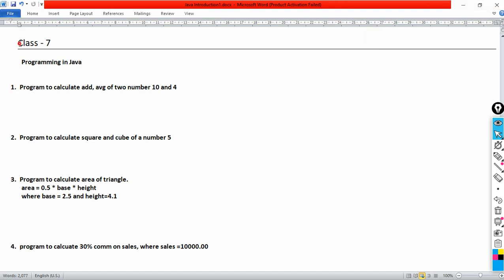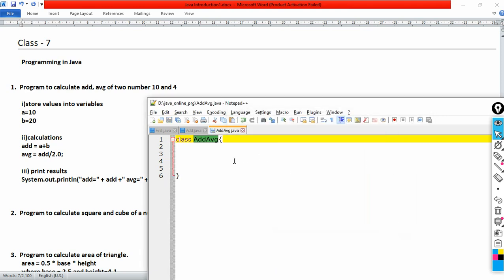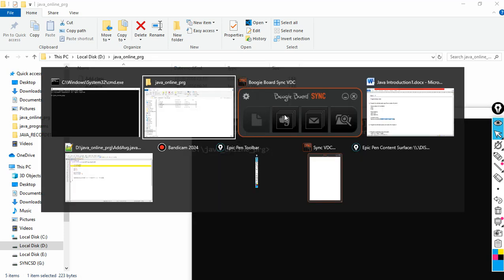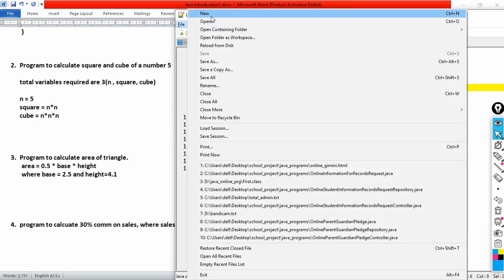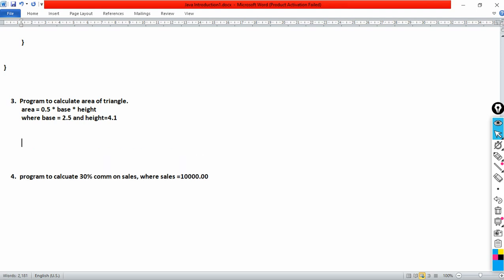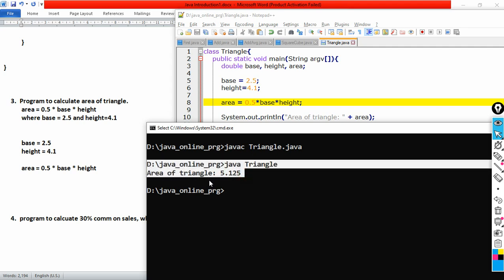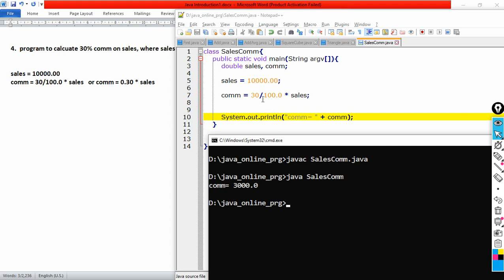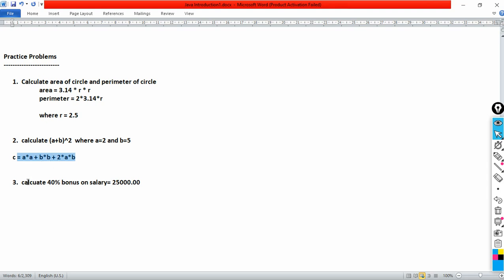Steps to Write Programs in Java | Java Programming for Beginners with Examples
Are you new to Java programming? In this video, I will guide you through the steps to write programs in Java, from setting up your environment to writing and running example programs.

🚀 What You’ll Learn:
✅ Understanding Java syntax and structure
✅ Running and compiling Java programs
✅ Example programs for better understanding

This tutorial is perfect for beginners who want to start coding in Java. Watch till the end and follow along with the examples!